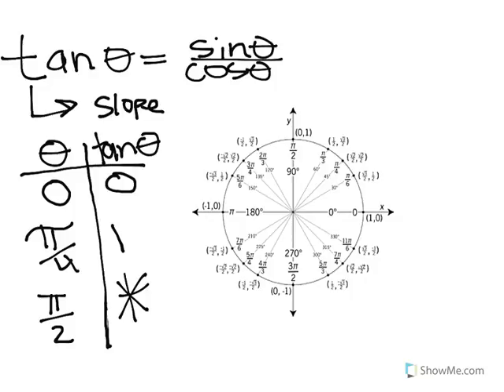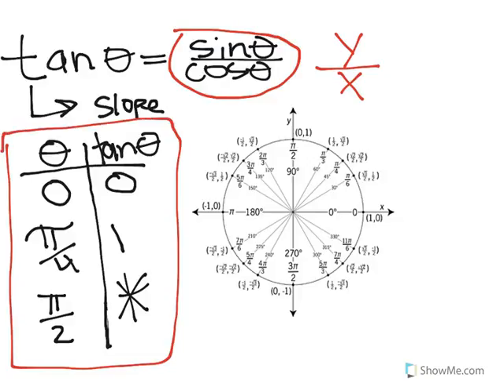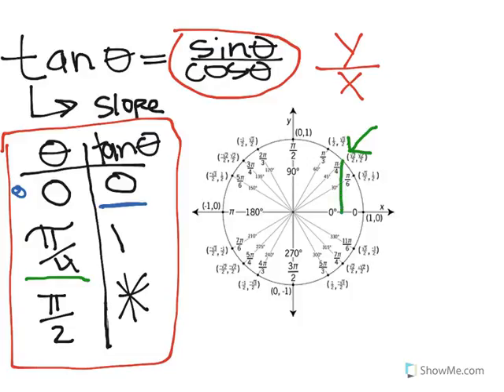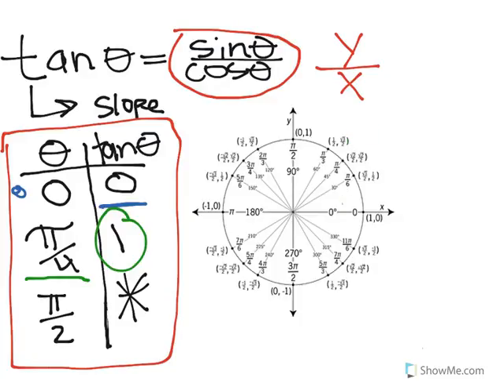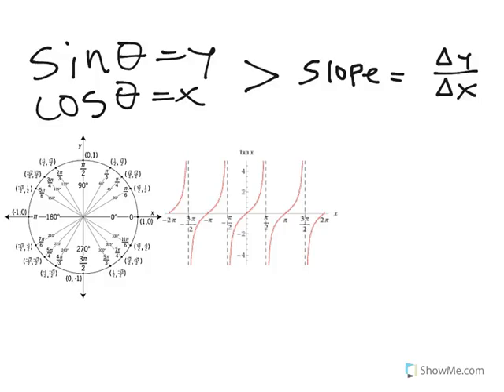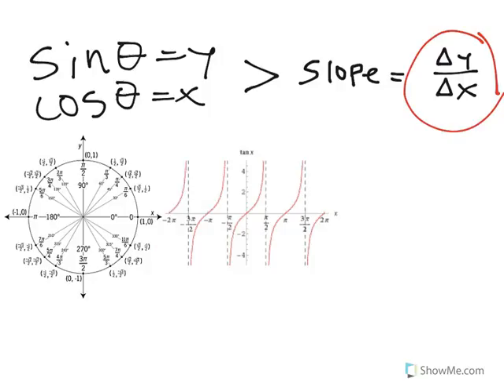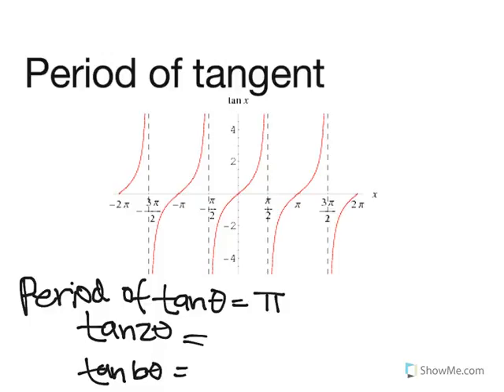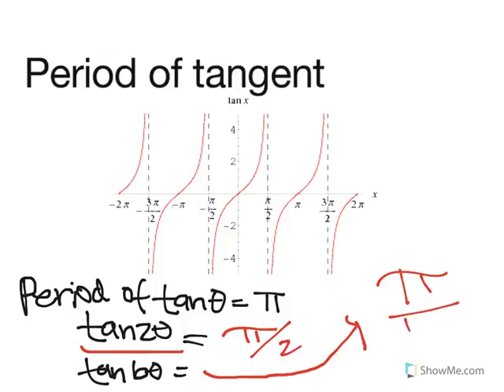Tangent Graph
An exploration of the qualities of the tangent graph. If you have any questions please comment.  We live for helping you understand the tangent graph